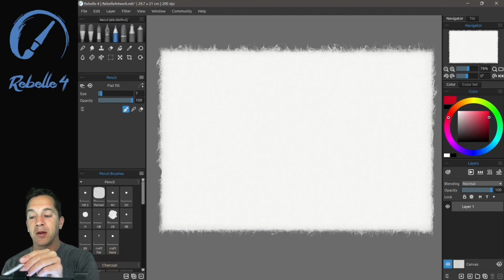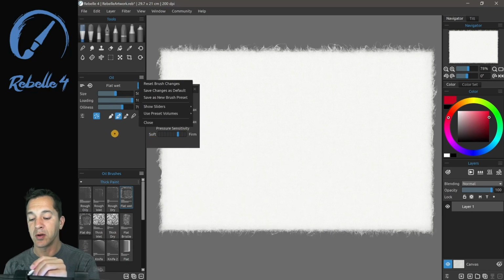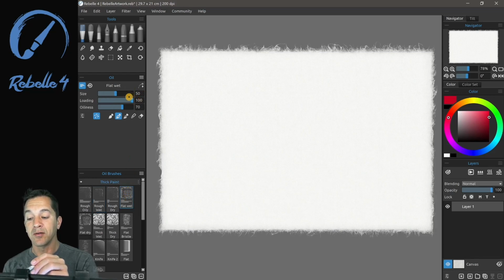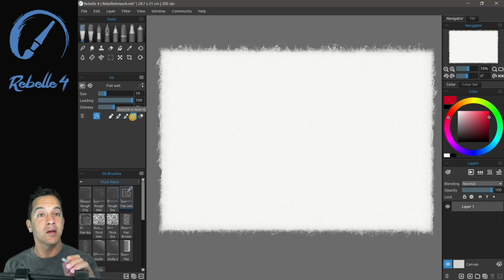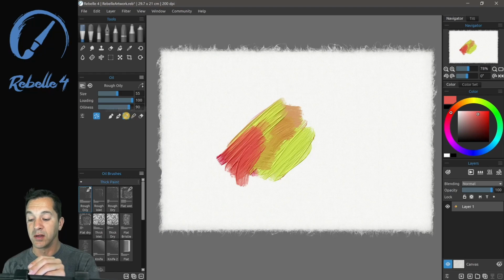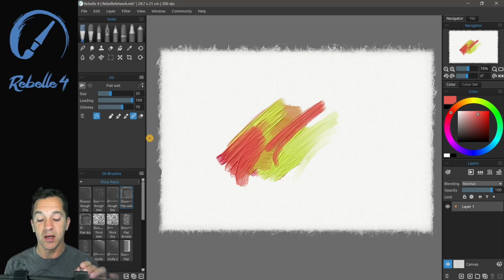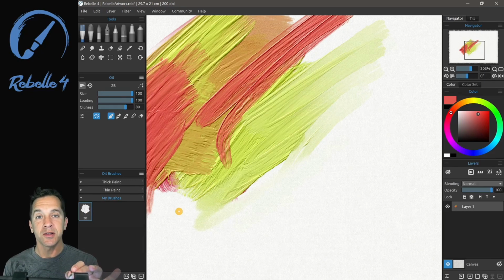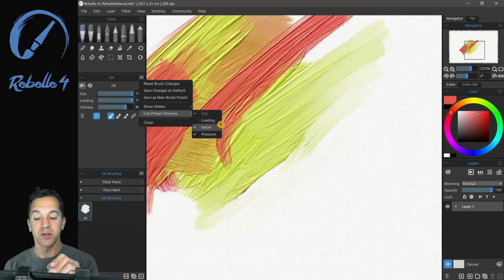Rebelle 4 Tutorials: Properties Panel, Brush Panel, Brush Customization and Sharing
Rebelle 4 is introducing many new features and settings in Properties Panel. Watch this tutorial to learn more about brush customization, how to save volumes and paint modes per brush, and how to share brushes with others.

🎨 Rebelle is the award-winning, hyper-realistic painting software with phenomenal oils, watercolors, and other wet and dry media. Using real-world color blending, wet diffusion, and drying, it convincingly mimics the way natural media interacts with the canvas and itself.